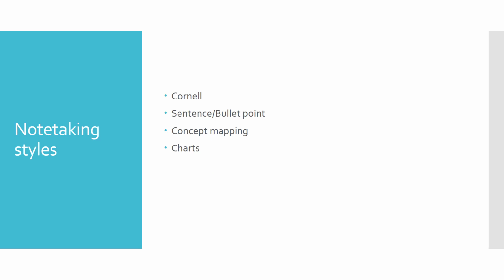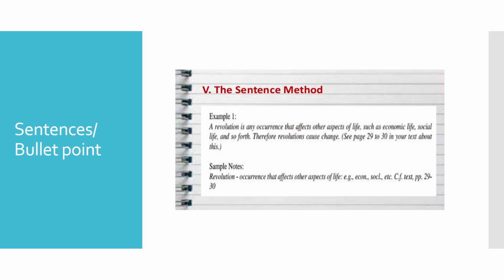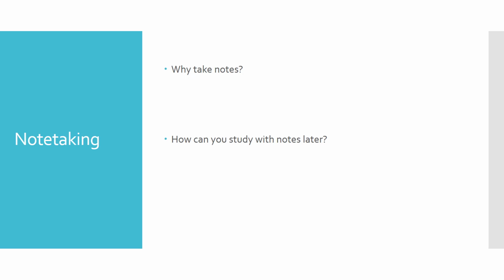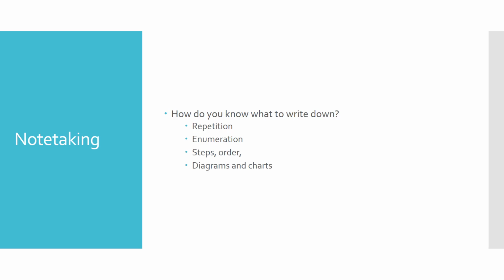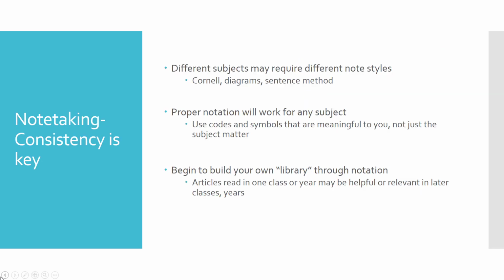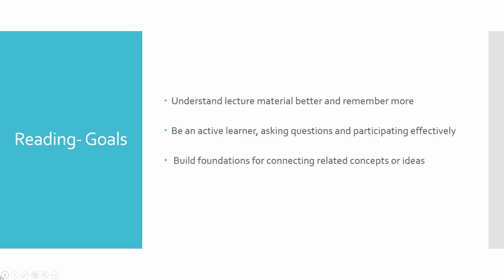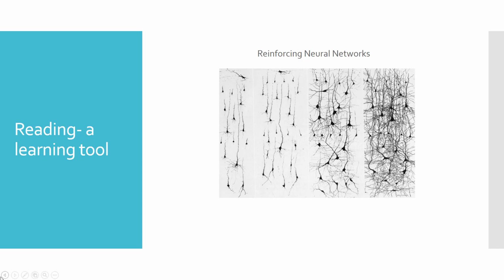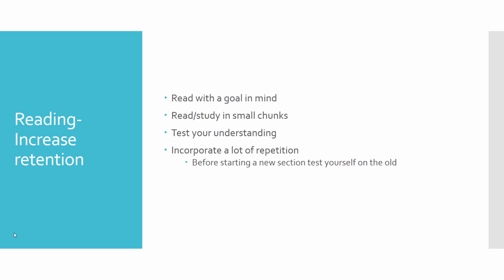Reading Strategies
The Learning Center at California State University, Long Beach provides our diverse student population with the tools needed for academic success. Empowering students to cultivate the skills, strategies, and behaviors of confident, independent, and lifelong learners, The Learning Center contributes to the university’s focus on student-driven learning, and increased retention and graduation rates.